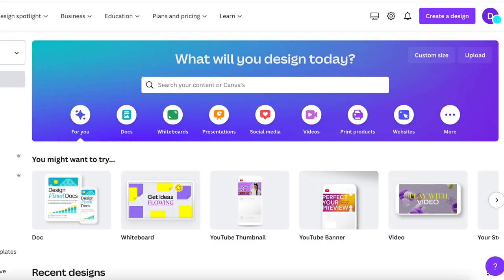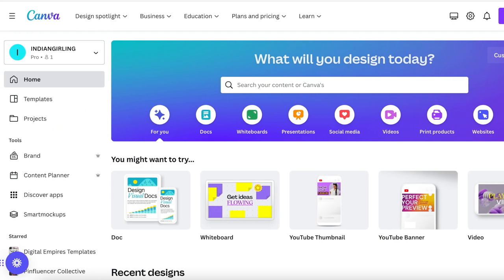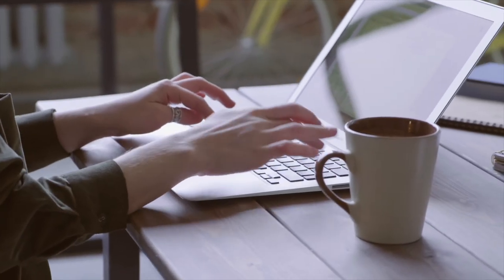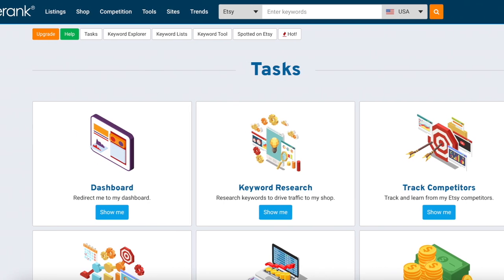How To Make $5000 A Month On TikTok (No Website Required)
Start here on your digital product journey ➡️ FREE DIGITAL PRODUCT MASTERCLASS How To Make $5000 A Month On TikTok (No Website Required): Curious to make passive income or just some extra cash this year? In this video I share a complete step by step strategy to create and sell your digital products on Tiktok and make anywhere from $1k-$10k per month online. All you need is to follow the steps I share and start making money with zero upfront cost and no beginner fees!

🧿 ABOUT ME
Hi! I’m Shruti, an MBA turned blogger, Youtuber and digital entrepreneur living in Germany. I share my tips on how to grow your audience and income online. Thank you for being here and make sure to turn on the bell notification to get my latest videos!

makemoneyonline digitalproducts tiktok Looking to get started? Grab my Digital Product Kit 💸 for only $12 today 👉🏼 🔥 Join Digital Seller Hub and get the trainings, templates and support to make money with digital products